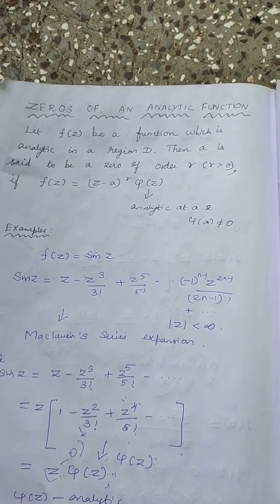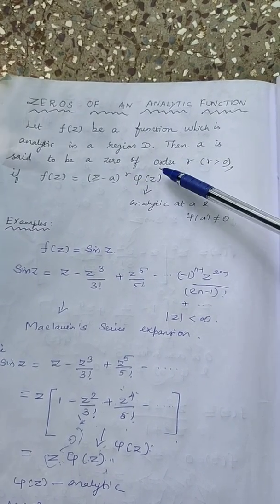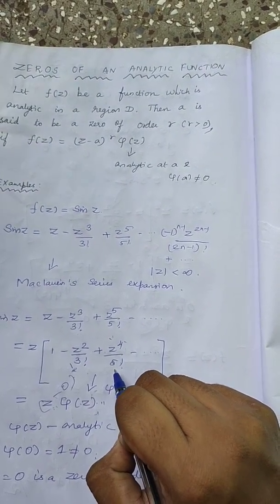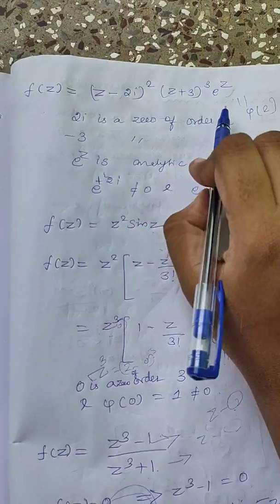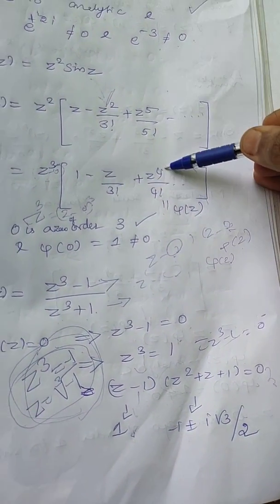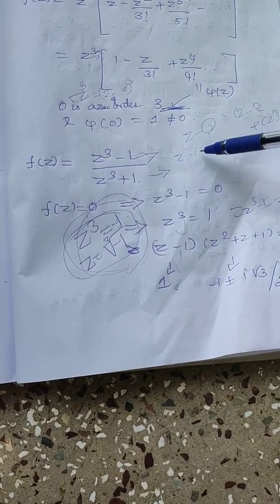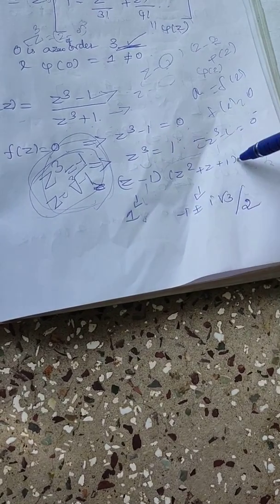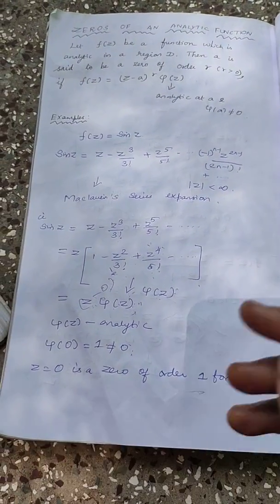Zeros of an analytic function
Reference: Complex Analysis by S.Arumugam, A,Thangapandi Issac and A.Somasundaram.

Please bear with the video quality.

If you want, watch this with high resolution.
If you have no problem with video quality, then go ahead.